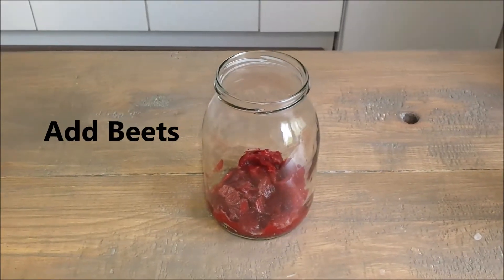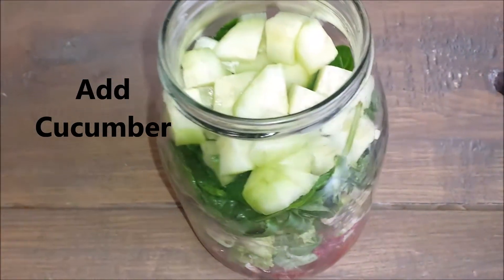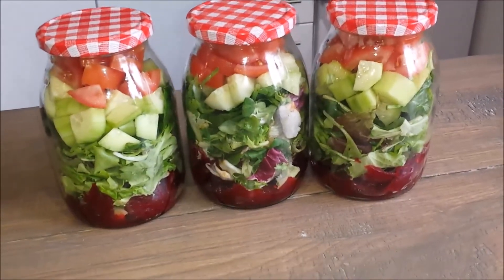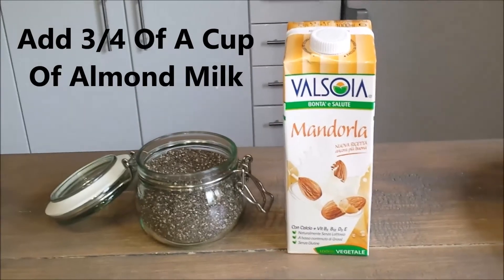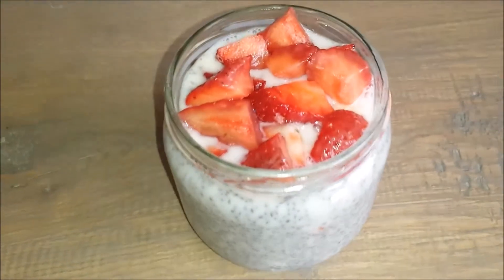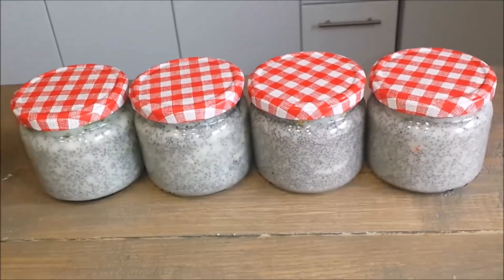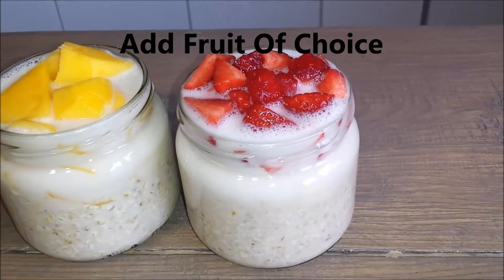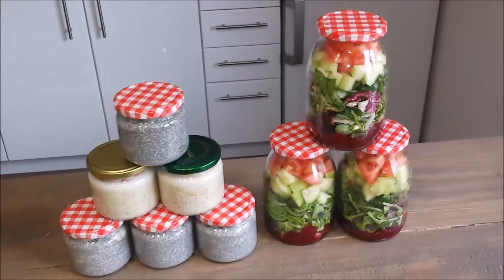Meal Prep (Quick & Easy Meal Prep Ideas)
In this video, I make delicious salads in a jar as well as very easy
And nutritious breakfast jars.

All this super easy salads and breakfast can be meal prepped
For people with busy schedules and no time to prepare
Daily.

__________________________________DIY Videos_____________________

___________________________________Beverages____________________

________________________________Visit Slovenia____________________

________________________________Airline Reviews__________________

________________________________Social Media_____________________